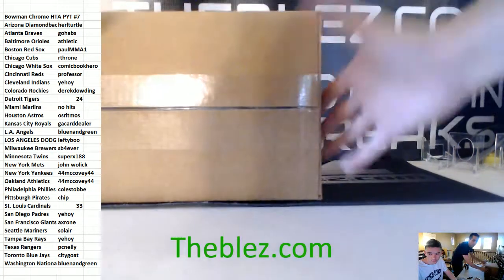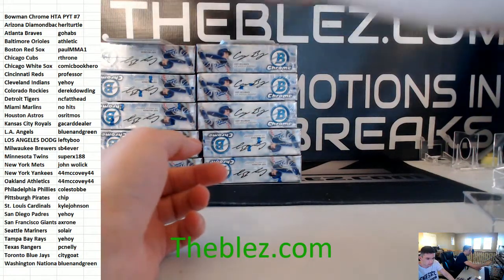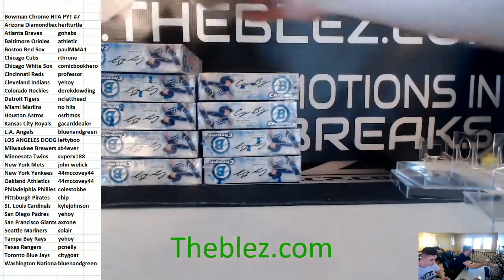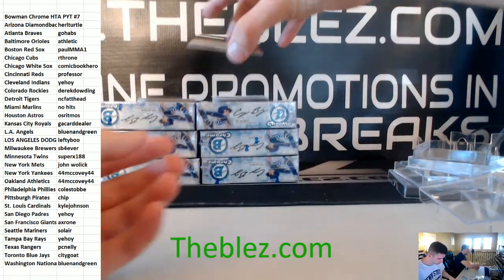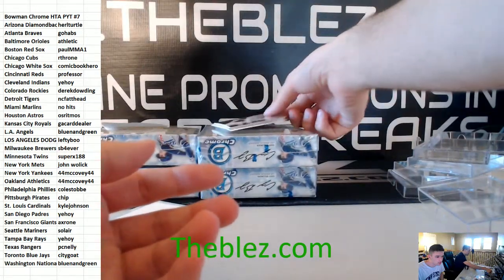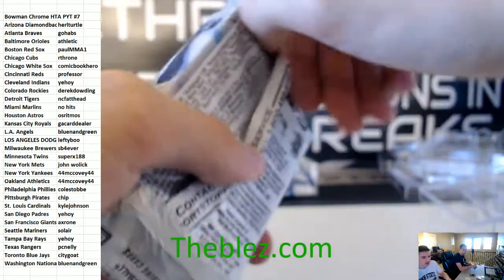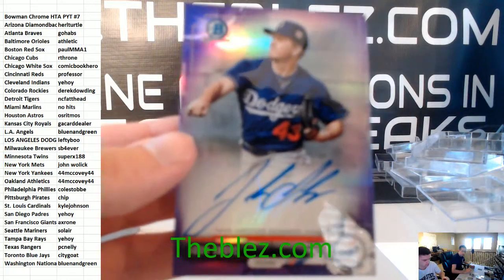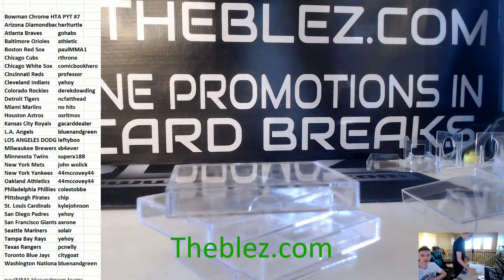2017 Bowman Chrome Baseball HTA Case Break PYT #7